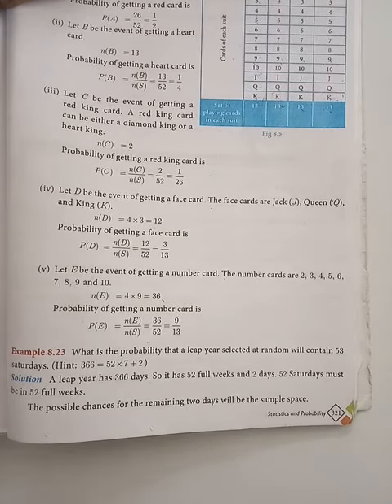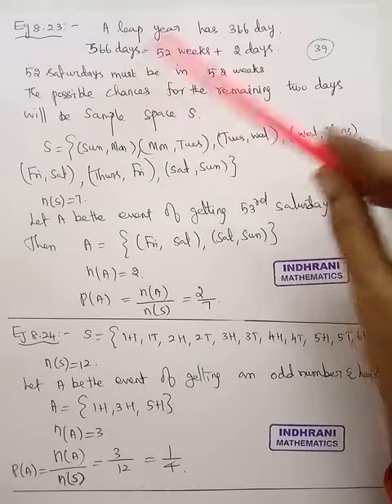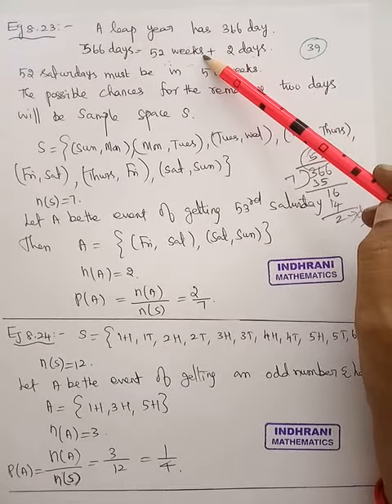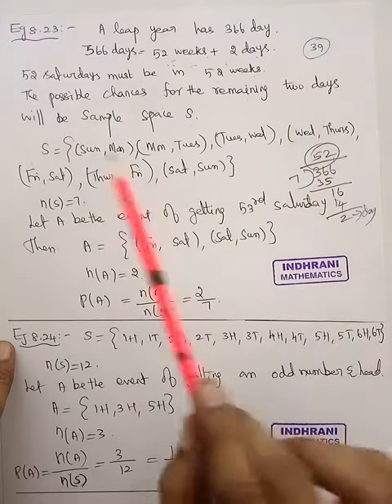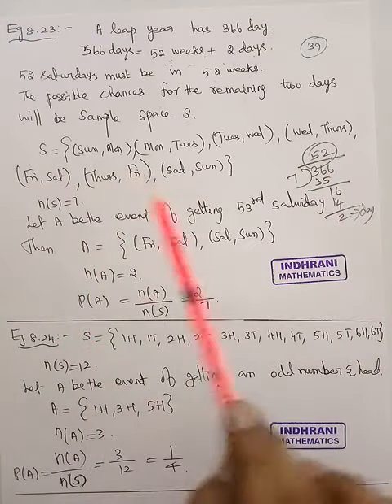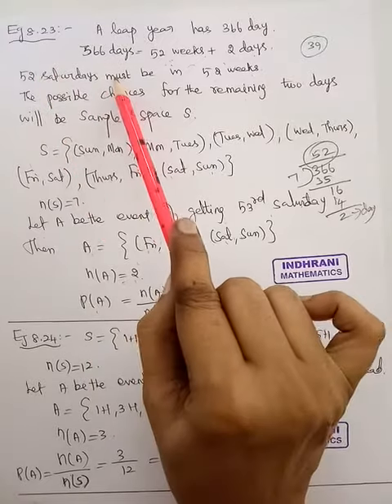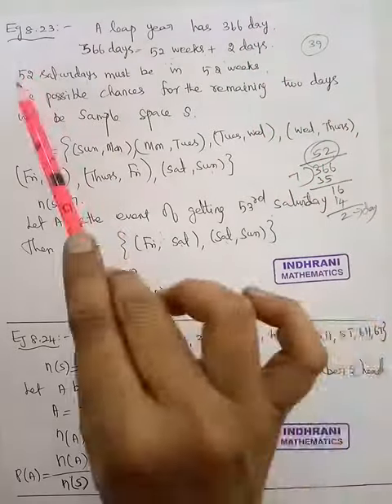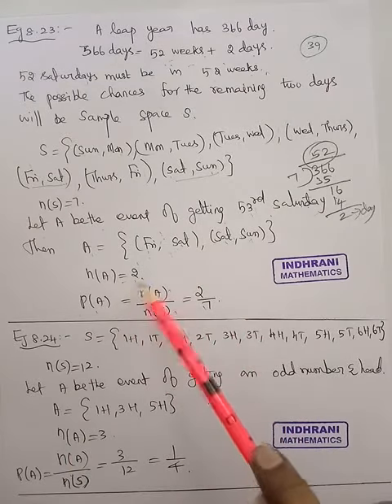TN 10th Example 8.23 Ch 8 Statistics & Probability